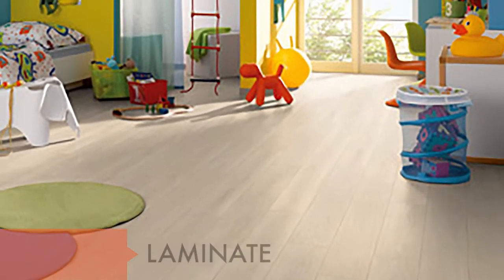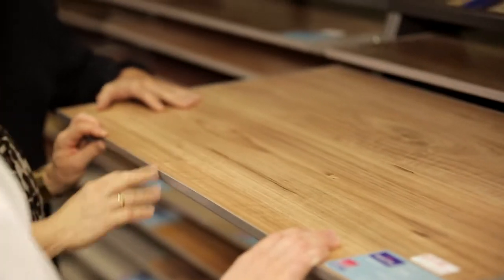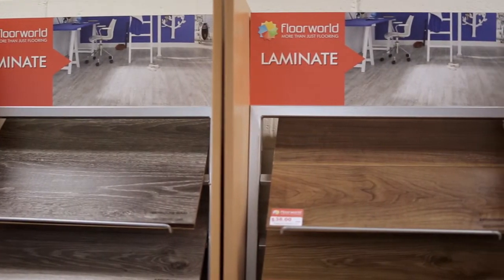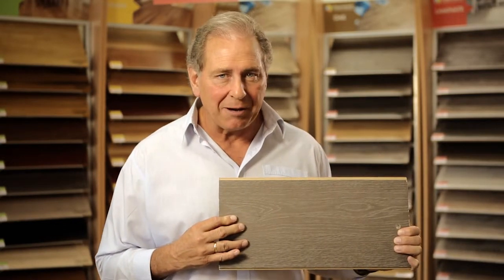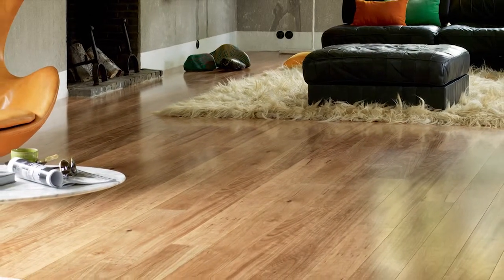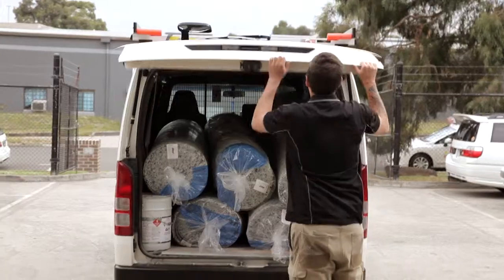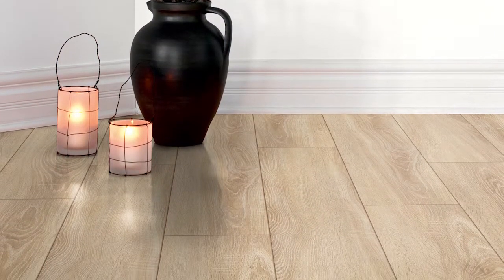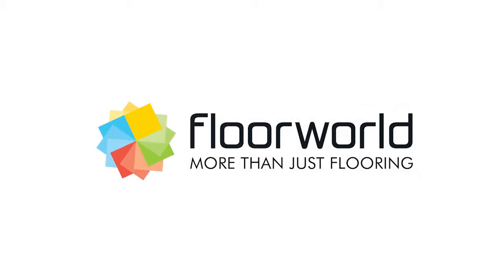Floorworld Laminate Flooring | Carpet, Timber, Laminate, Hybrid & Vinyl Flooring | Australian Brands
Laminate flooring is very popular in todays homes as it can replicate other flooring materials, such as ceramic, wood and marble. With the wide range of colours, designs, timber styles and tile effects, Floorworld can cater for exactly what you are after.